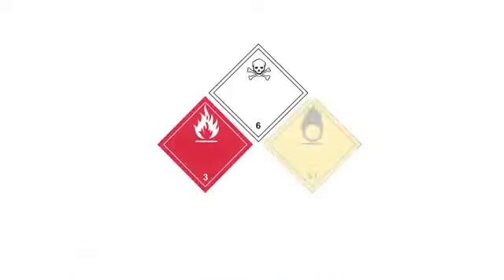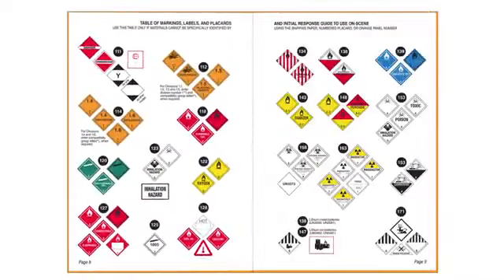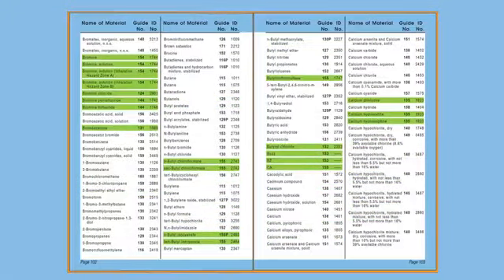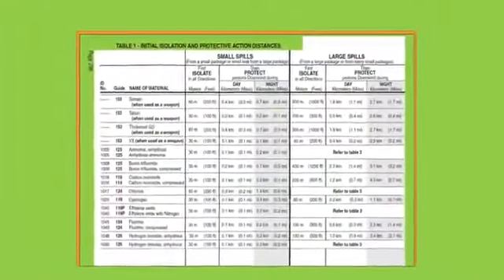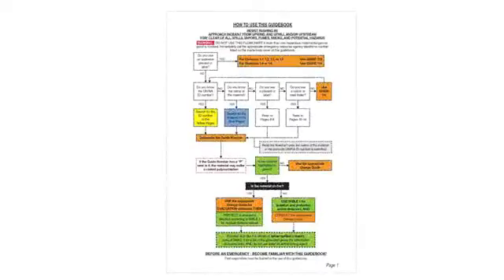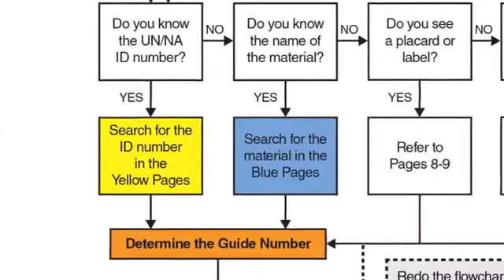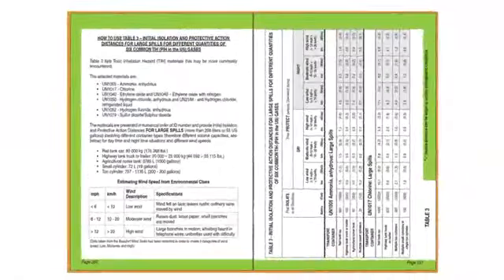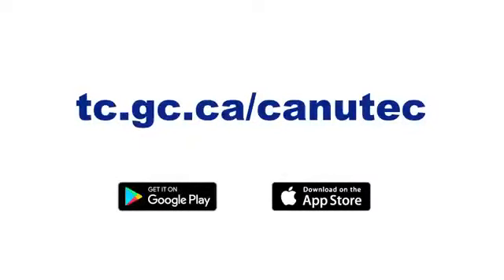Transport Canada - Overview of the Emergency Response Guidebook (ERG) 2020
Transport Canada Training Video Series

Produced for Transport Canada.